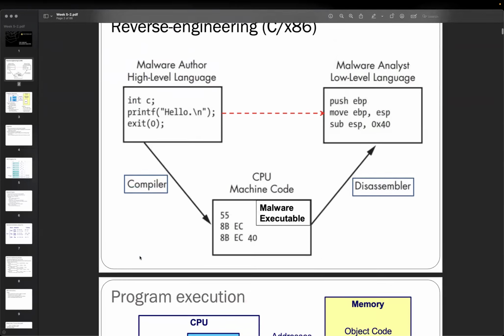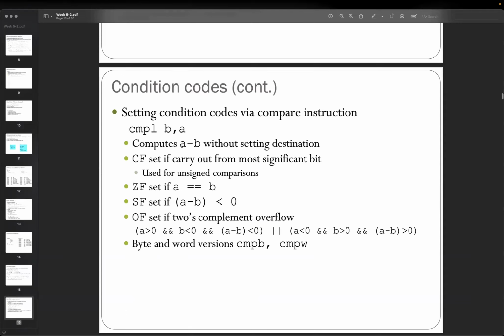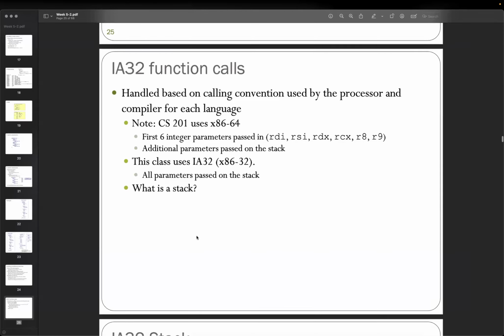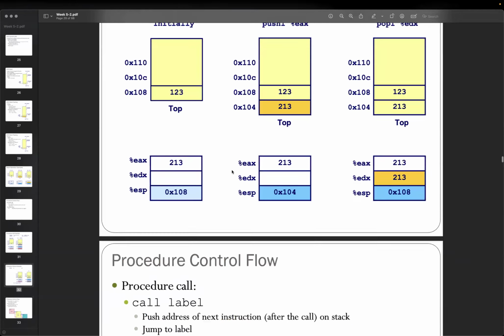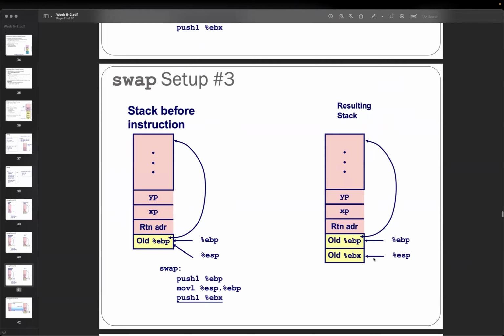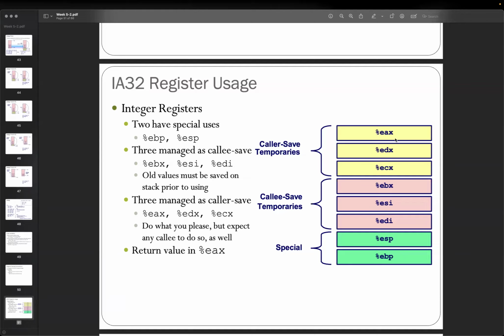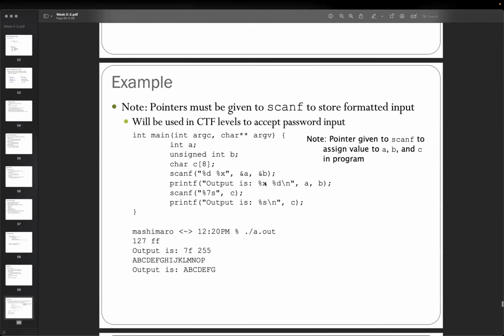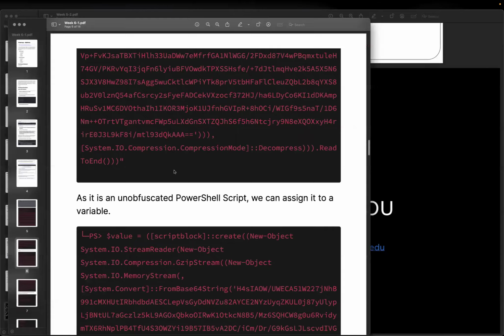CSCI 452 Spring 2025 - Week 6 Feb 20